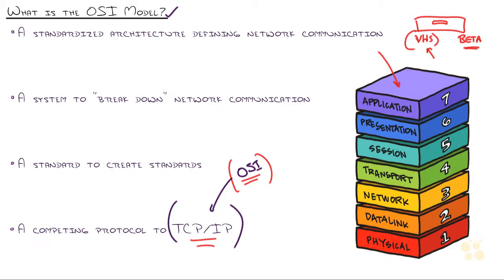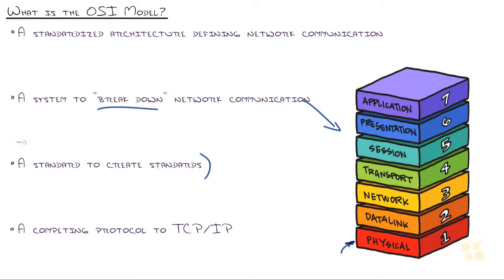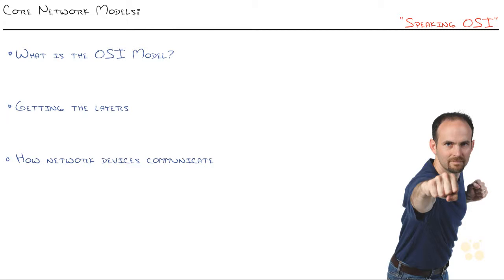19Cisco CCENTCCNA 100 105 ICND1 Cisco Network Models Introduction